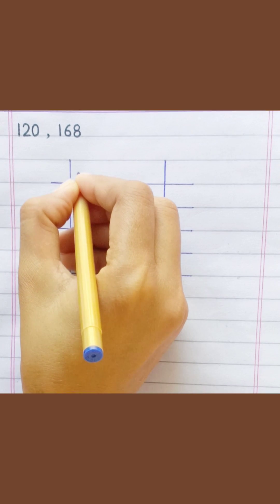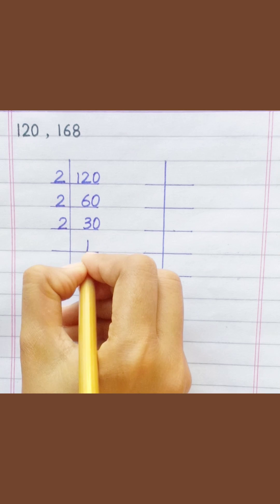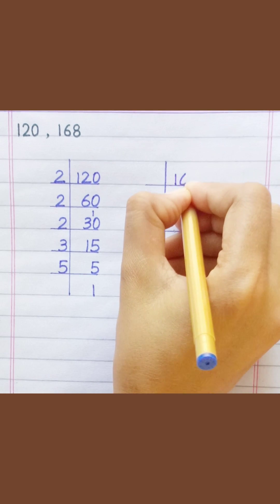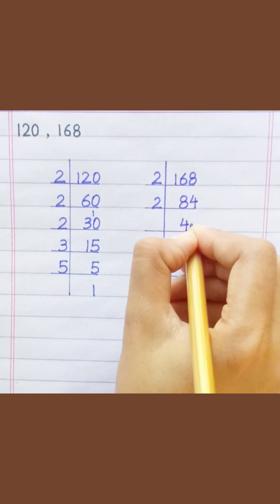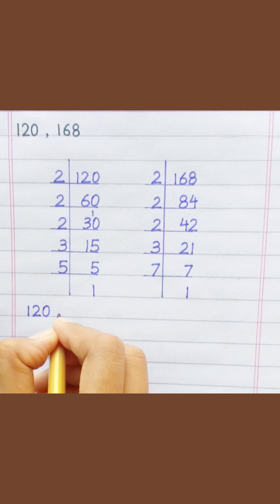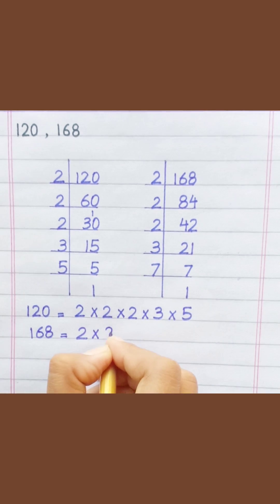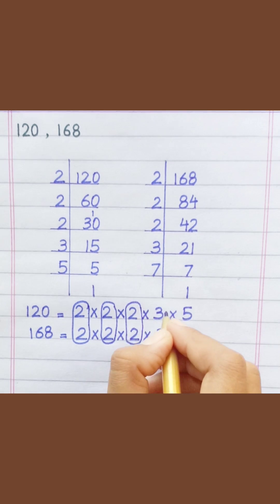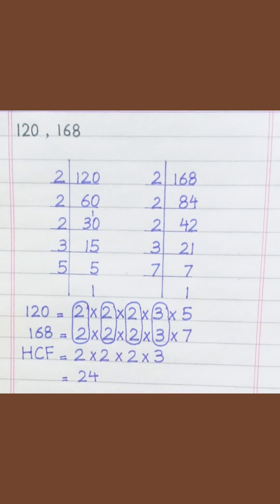HCF of 120, 168 by prime factorisation method | Learnmaths